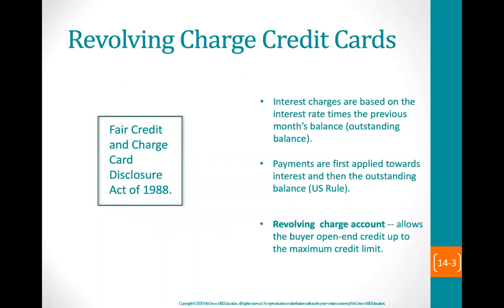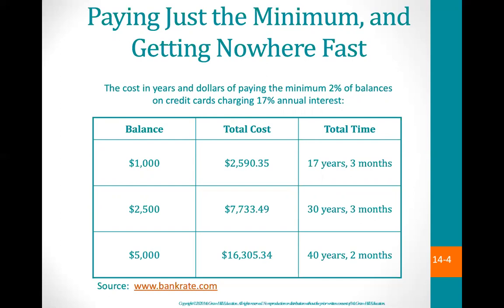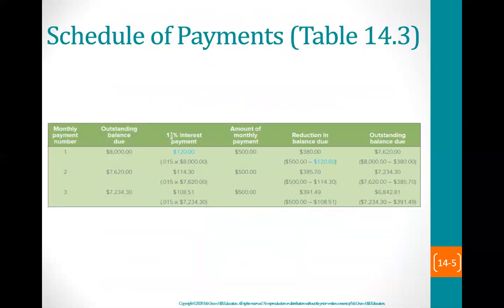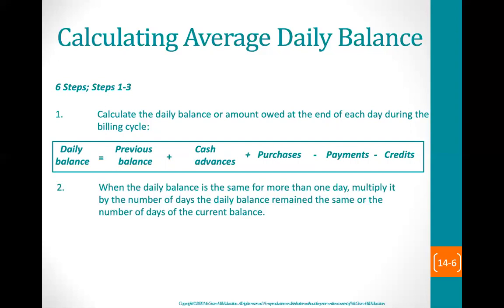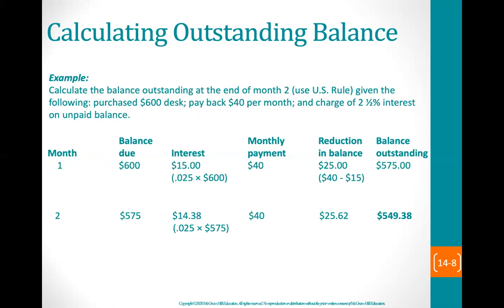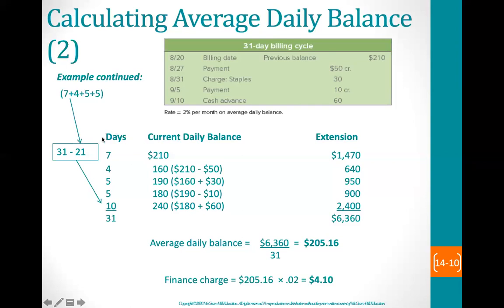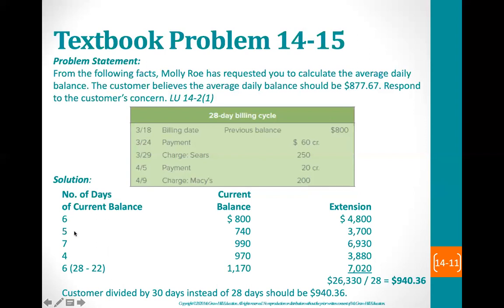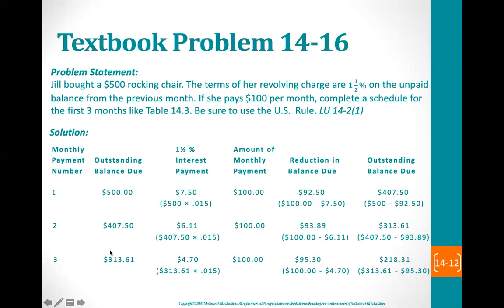BUS 121 Ch 14 LU 14.2